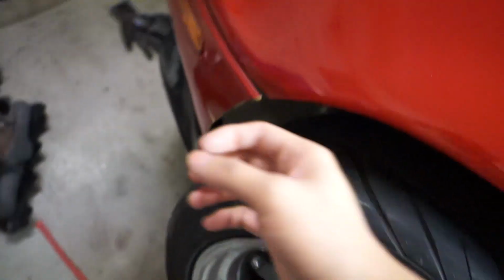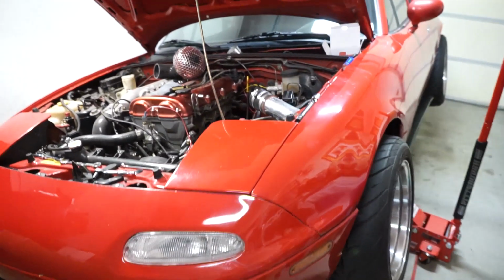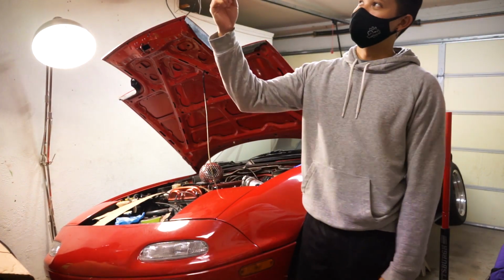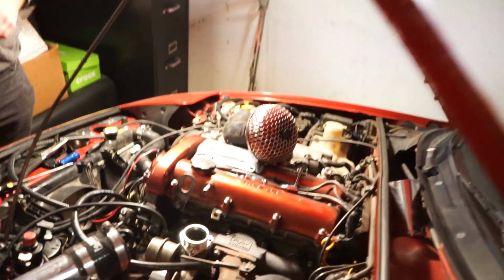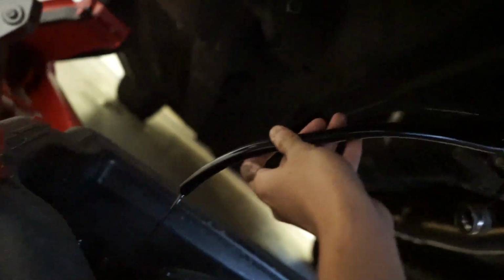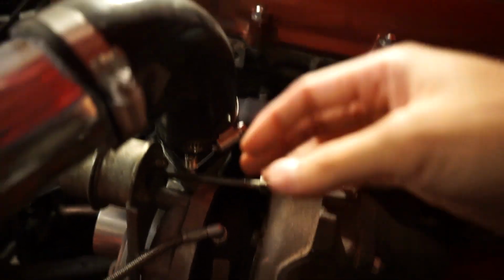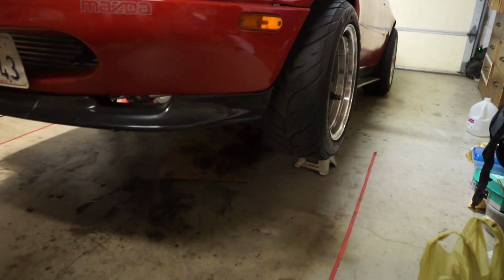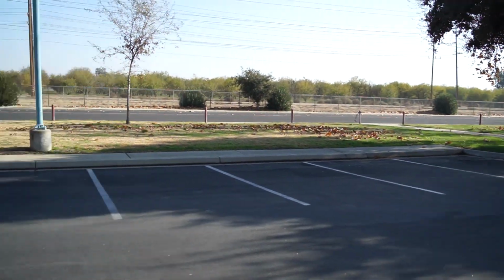Turbo Miata (2 Month Update + Pulls)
It's been almost two months since I've thrown a turbo onto this car. Watch the video to find out all that's happened!